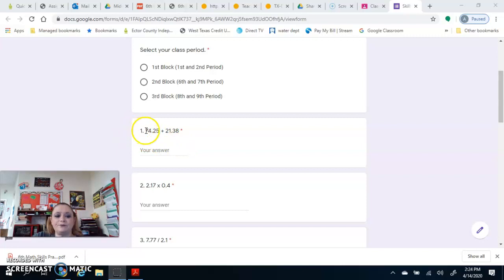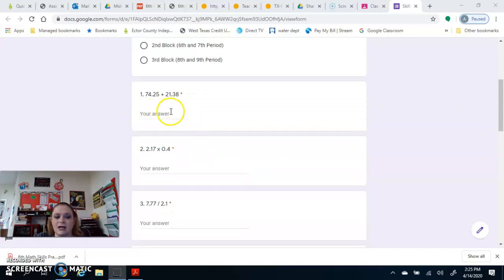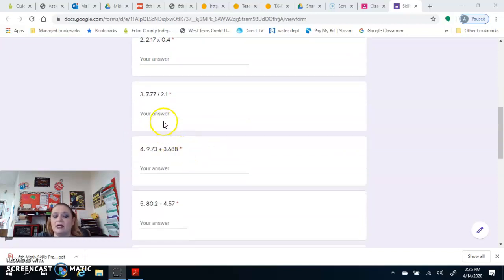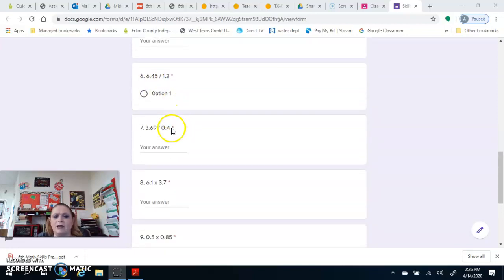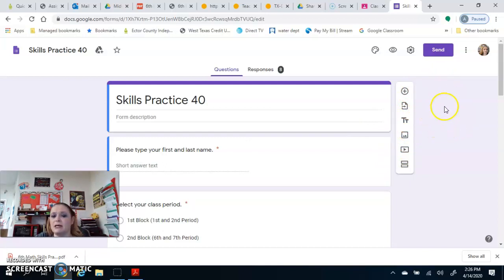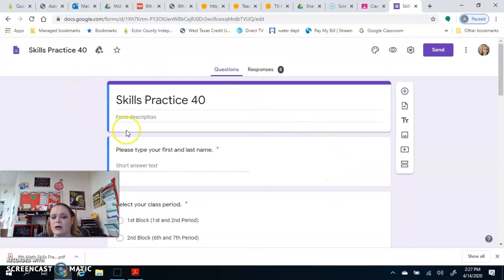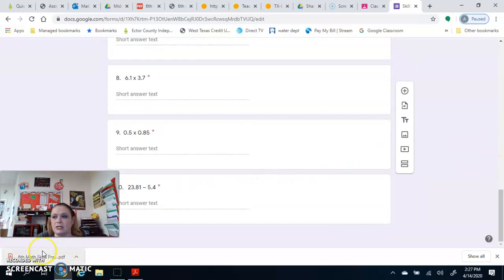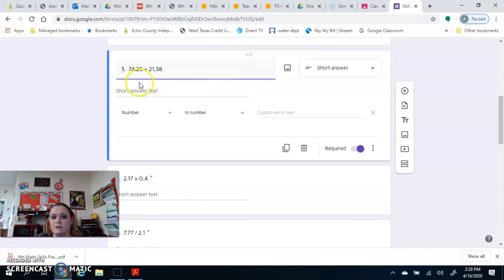Skills Practice 40